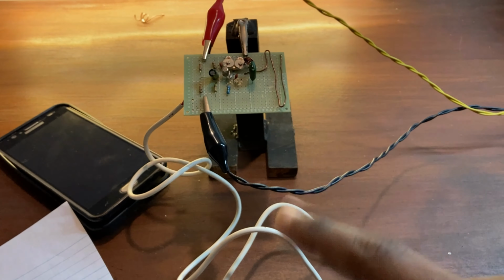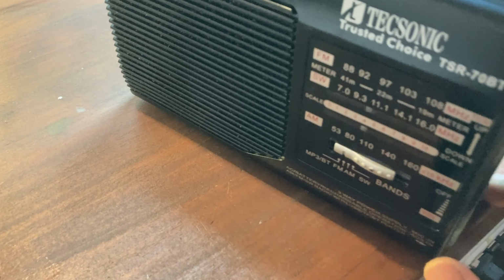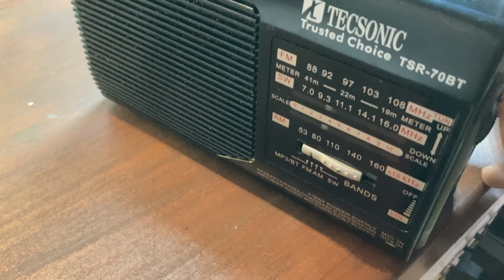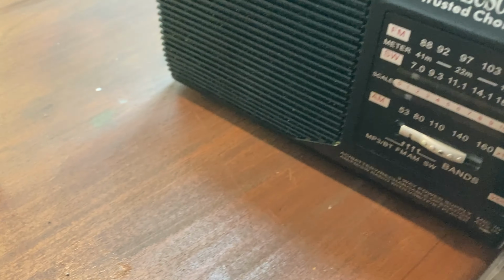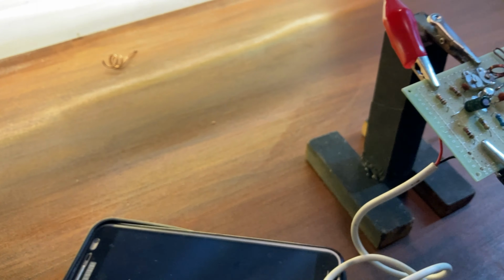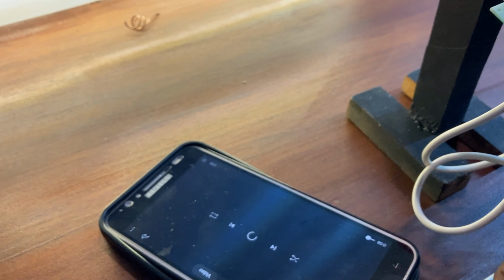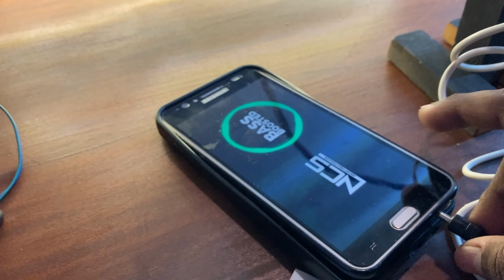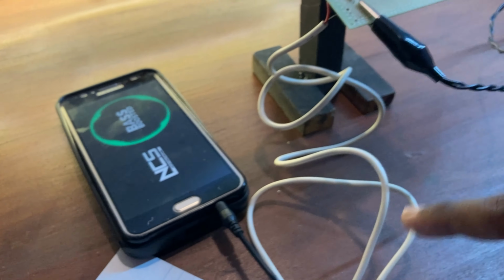How To Make Your Own Radio Transmitter | Transmit Your Own Audio over Radio!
In this video I have made a simple radio Transmitter Circuit with this circuit you can transmit audio signals to a small distance. this will be useful for those who are looking to hear their own audio from the car radio or making A lavalier Mic. if the car does not have Bluetooth this is the perfect Solution!

Parts Required:
NPN transistor (2N2222) x1
10k Resistors x2
47K resistor x1
100ohm - 150ohm resistor x1
0.1uH inductor x1
4-40pf capacitor x1 if not use a fix capacitor 39pf
10uf capacitor x1
22pf capacitor x1
0.1uf (104) capacitor x1
103 capacitor x1

To make the coil wrap 0.9 - 1mm copper wire around a 0.9cm wide tube five times.